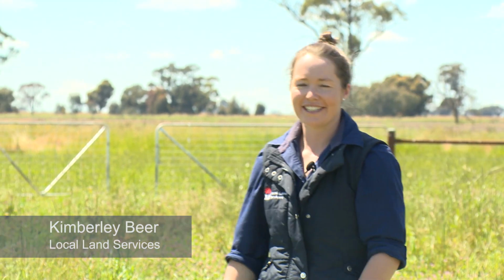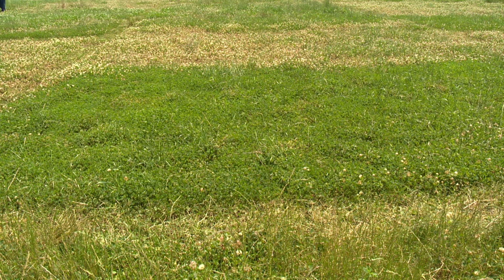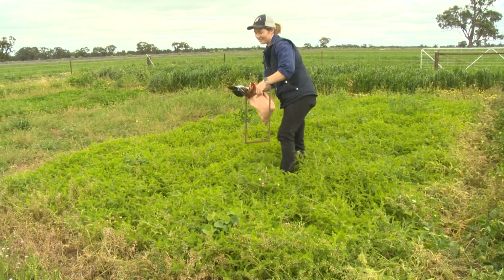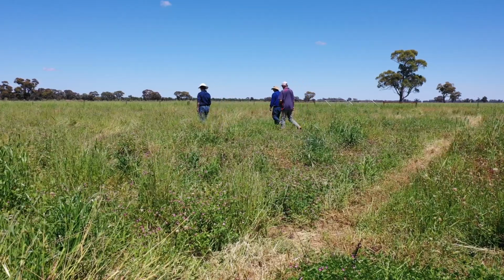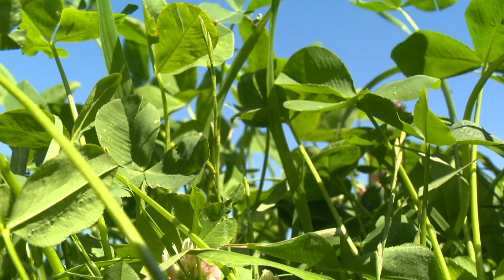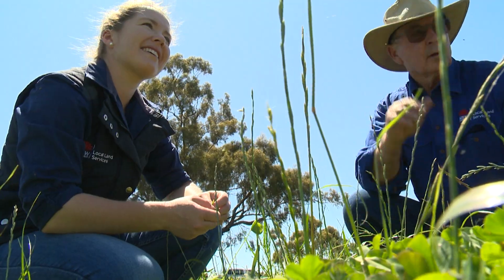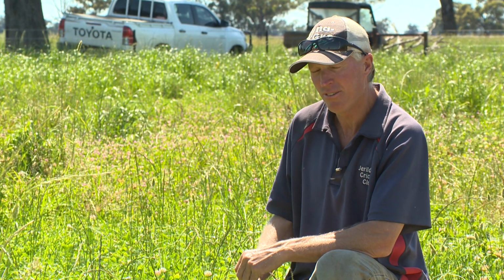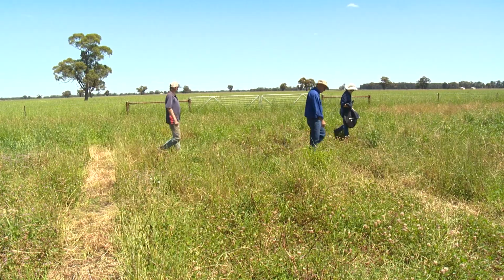Soil Carbon Project – Key Learnings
Soil carbon is declining around Australia — this project investigated the ability of irrigated annual legume pastures to restore that carbon.

Five pasture demonstration sites were established across the mid-Murray region to compare the persistence and productivity of different pasture species and their ability to build soil carbon.

This video shares our key learnings. Is there something agricultural you’d like to see demonstrated in the Murray region in future?

We’d like to thank the landholders who’ve hosted demonstration sites and taken time to contribute to our wrap up video.

This project is supported by Murray Local Land Services, through funding from the Australian Governments National Landcare Program.